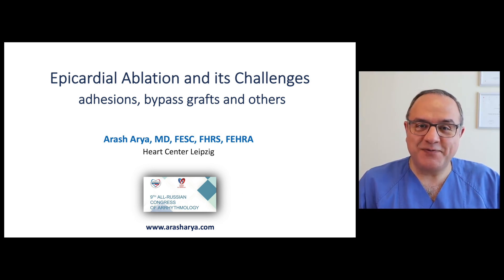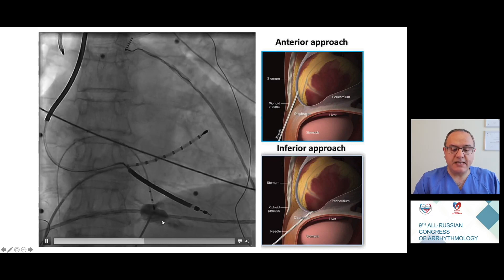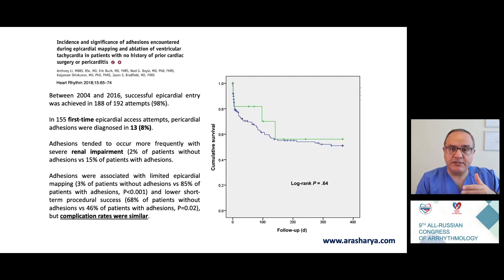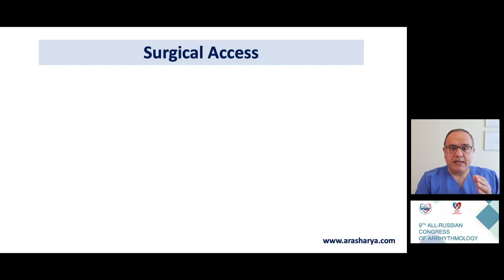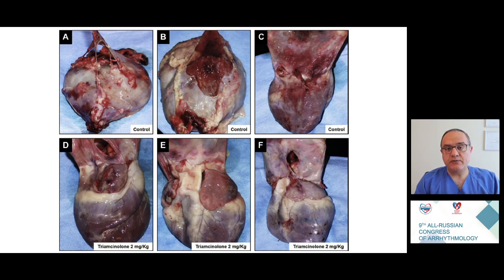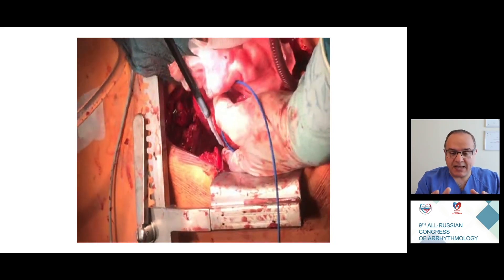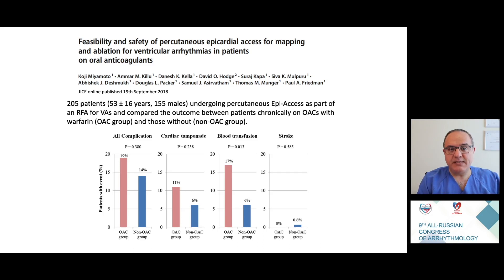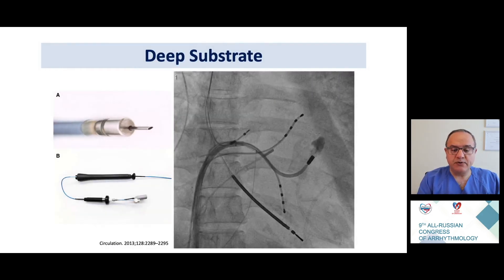Epicardial Ablation and its Challenges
This is a 20 minutes presentation on epicardial ablation and its challenges which I held online in May 2021. I am looking forward to have your comments and suggestions.